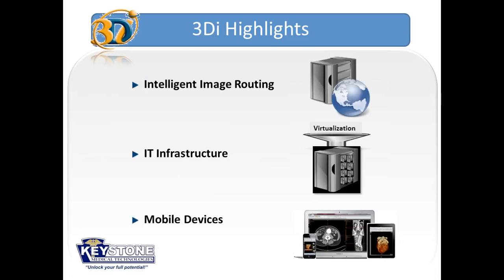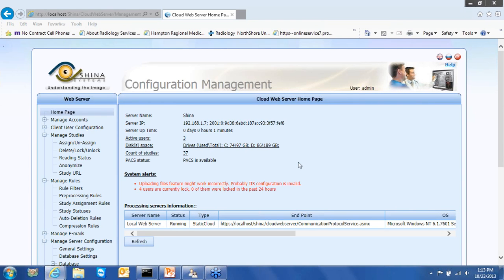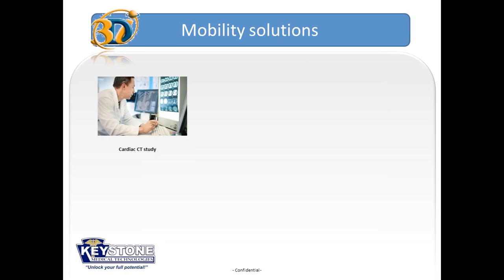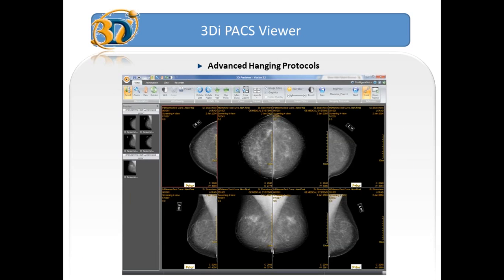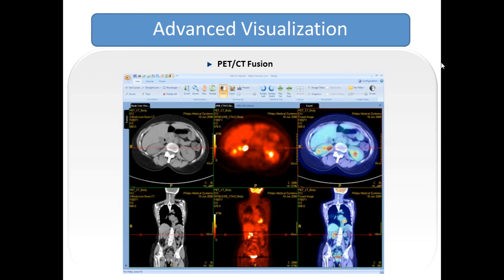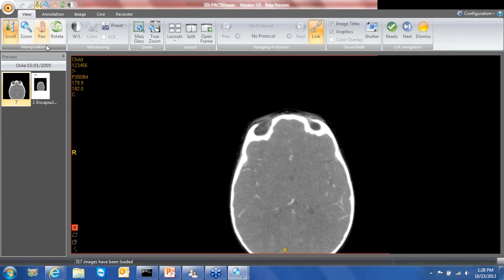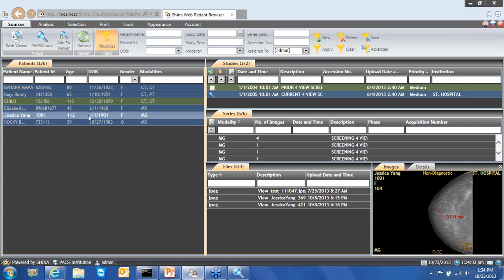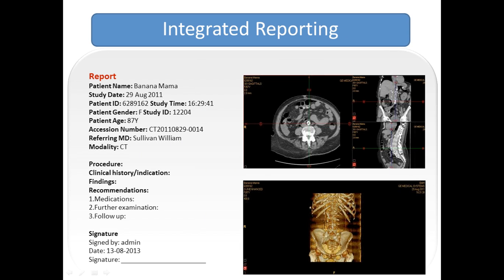3Di PACS: Redefining Image Management & Distribution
The complexity of managing medical images within healthcare organizations, both outpatient imaging centers and/or community hospitals presents a number of challenges due to:

-Rules based routing
-Virtualization
-Mobility solutions

Demands on radiology are higher than they've ever been to produce results in an accurate and timely fashion. Radiologists continue to do more with less. Our webinar will focus on providing technology solutions that will enable radiologists to meet the demands of the referring physician community and position their practices for growth.

We fundamentally believe we can provide a solutions that will give radiologist the ability for an easier workload, increase volume and make delivery of medicine better!

Join our educational webinar as we discuss how to latest technology that gives radiologist a platform to for better image distribution management aiding to growth.

In this webinar Keystone Medical Technologies will highlight state-of-the-art technology that is helping to revolutionize how both images and medical data can be shared in a secured environment throughout a healthcare organization.